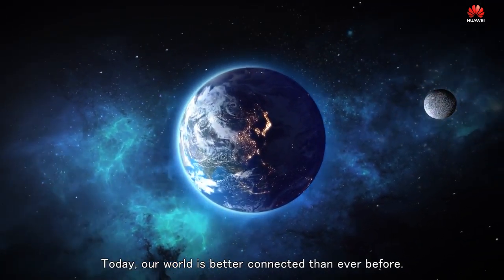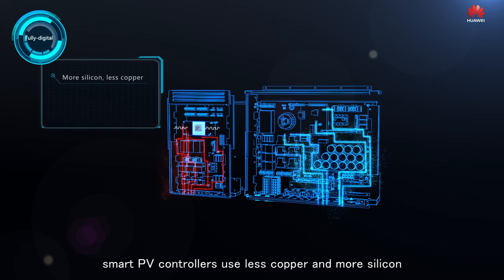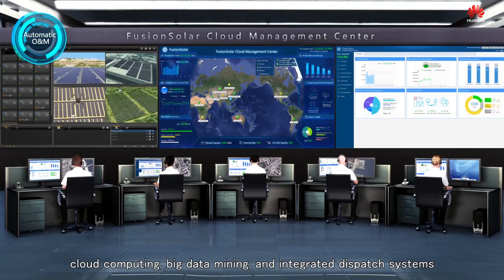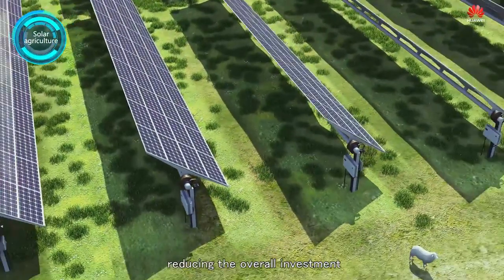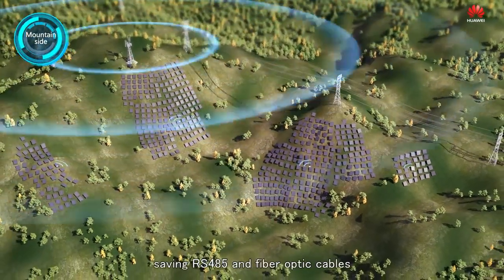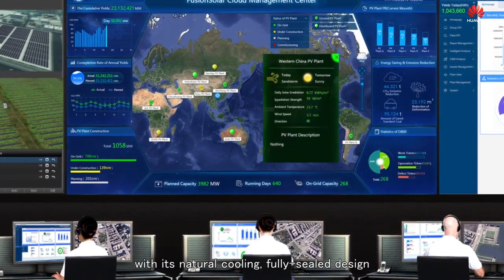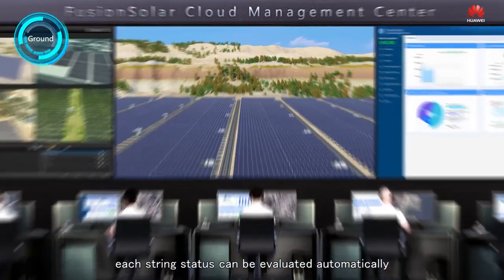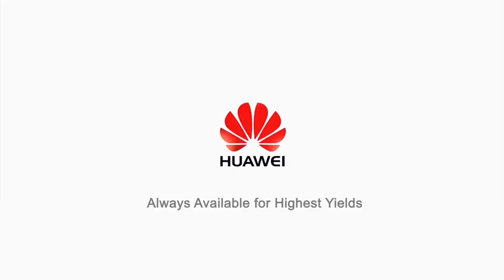FusionSolar Smart PV Solution Introduction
Huawei Fusion Solar